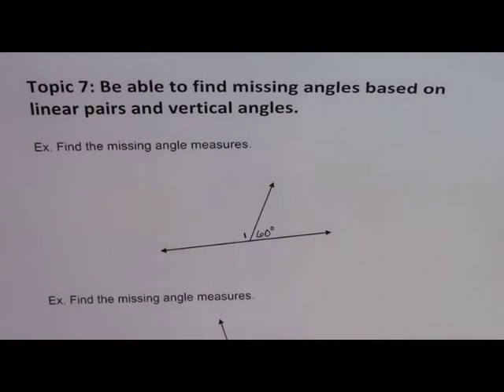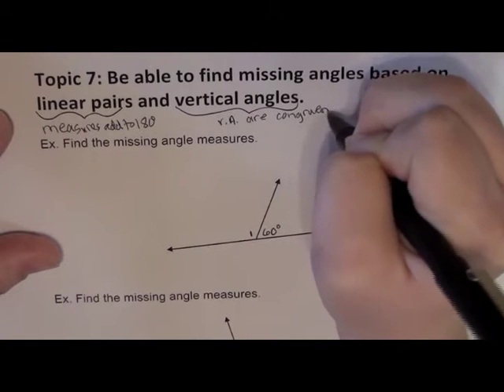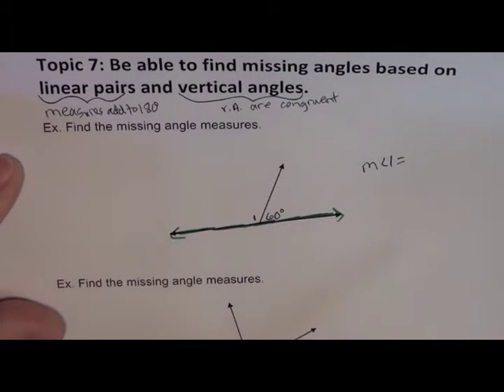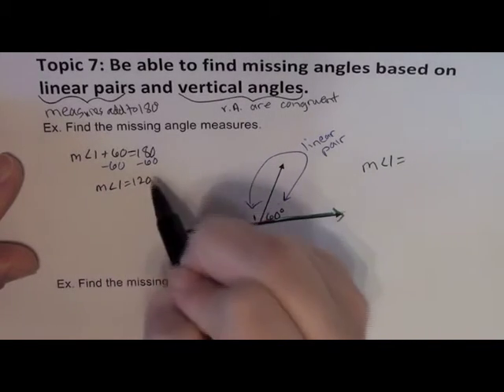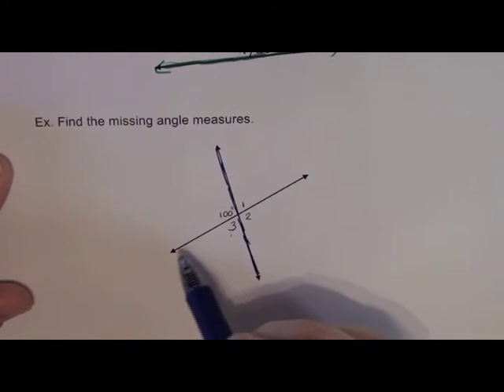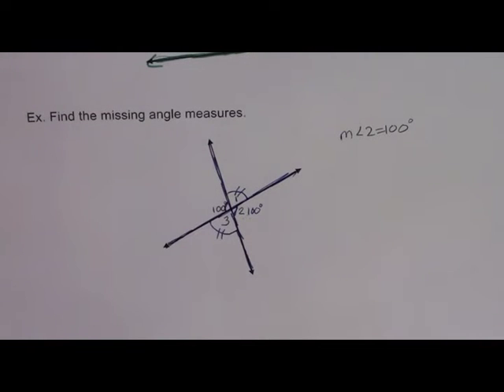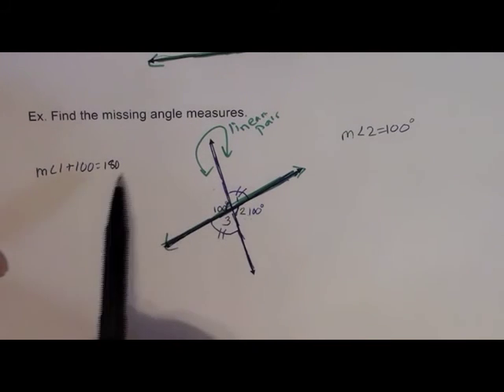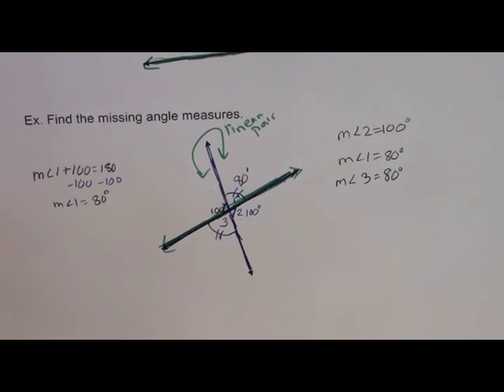Geometry Chapter 2 Skill 7